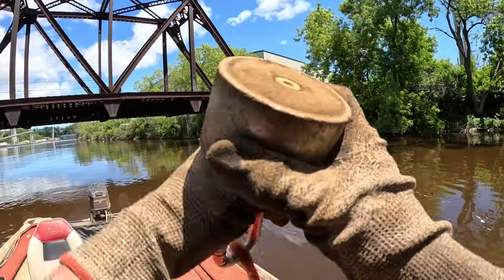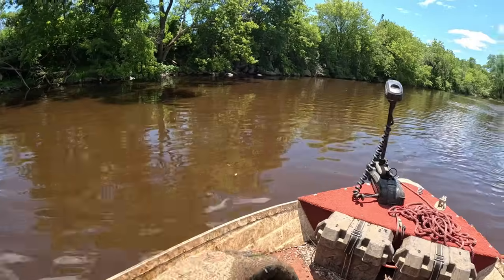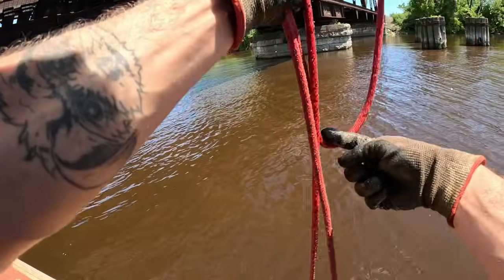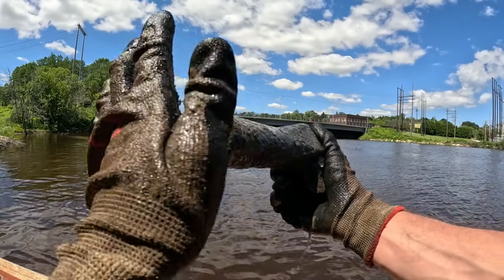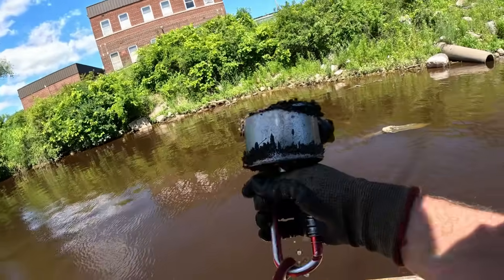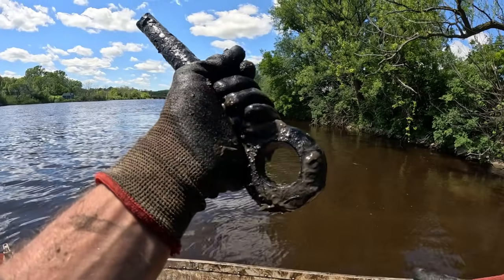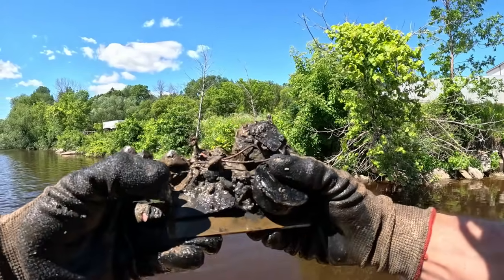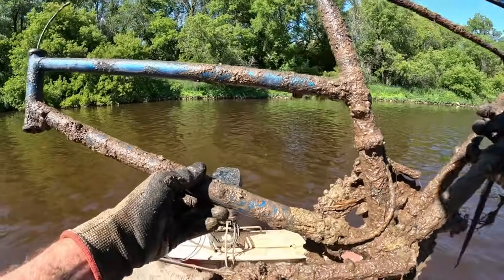The Most INSANE Magnet Fishing Jackpot Find From 1899!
The Most INSANE Magnet Fishing Jackpot Find From 1899! Today I found the most insane magnet fishing jackpot find from 1899!

My eBay Store